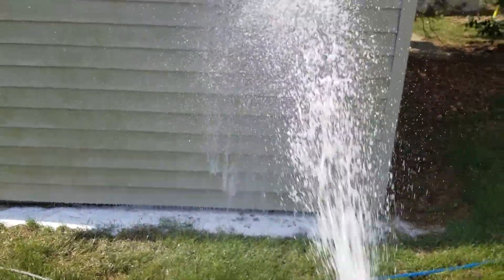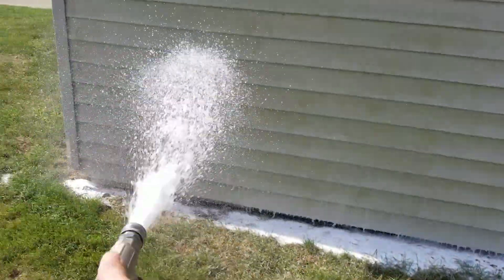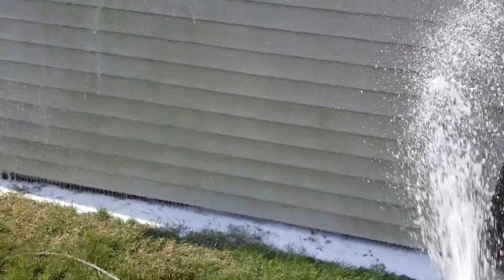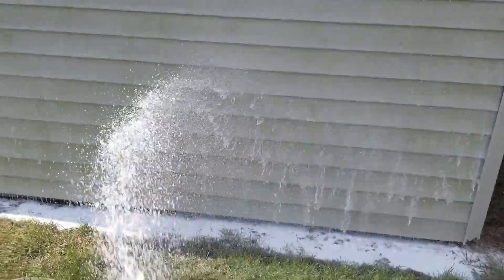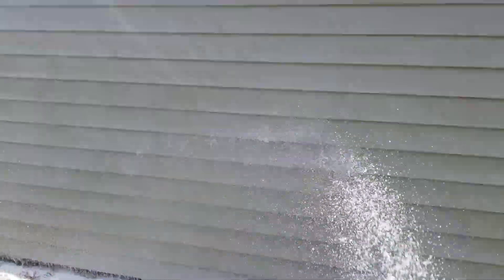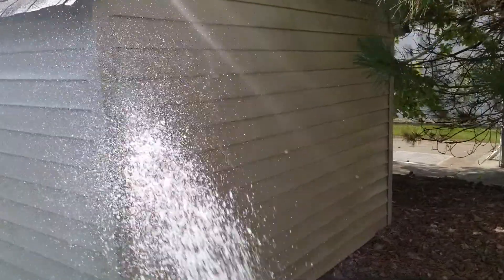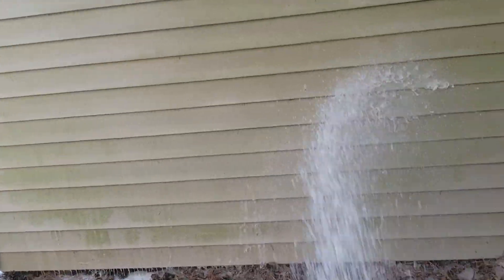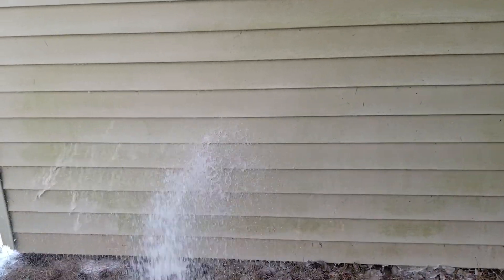Low Pressure Demonstration